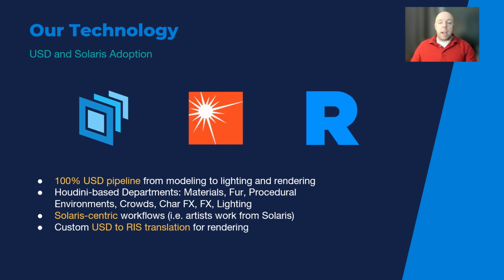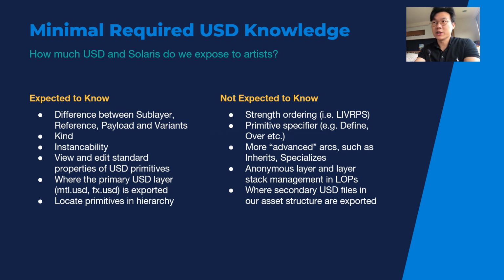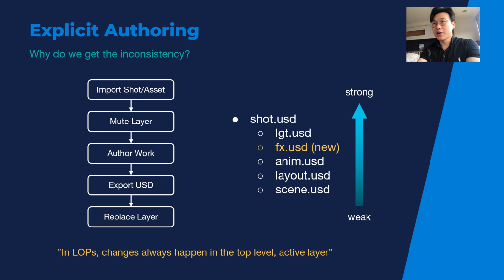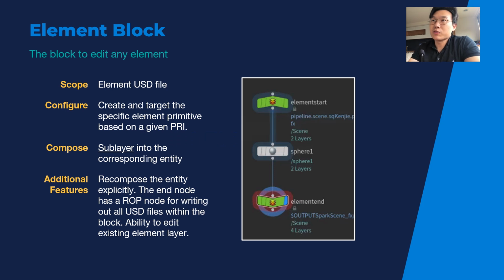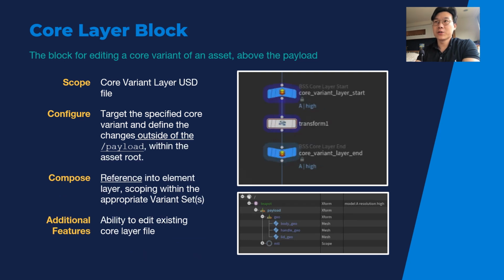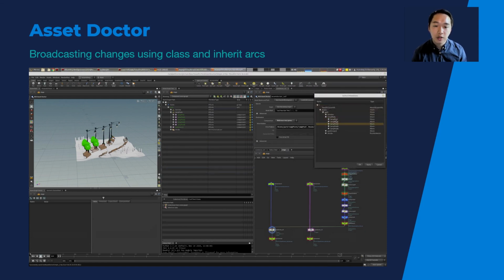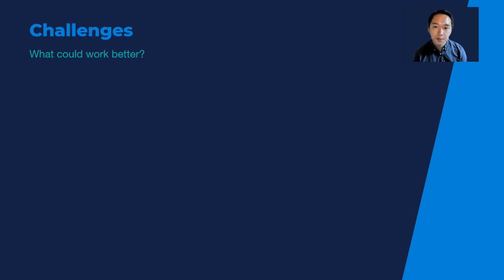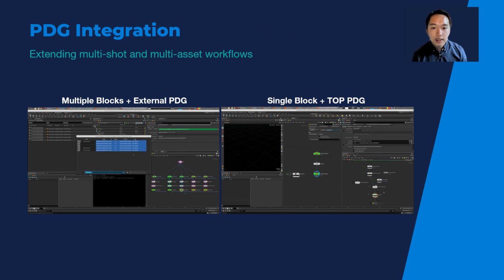Procedural Block-Based USD Workflows in Conduit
We present a procedural block-based approach for USD pipelines that minimizes up-front USD knowledge requirements while ensuring users can still leverage the power of native USD. Building on USD and Conduit, we define fundamental workflow principles and philosophies on artist-interaction that guide our modular Houdini-based toolsets. Finally, we discuss the successes and challenges in scaling these workflows into production.